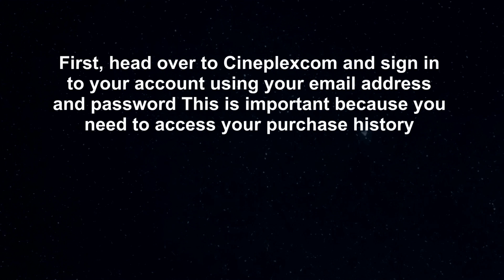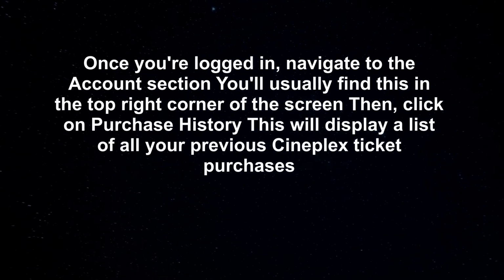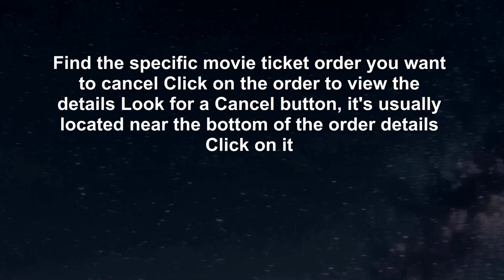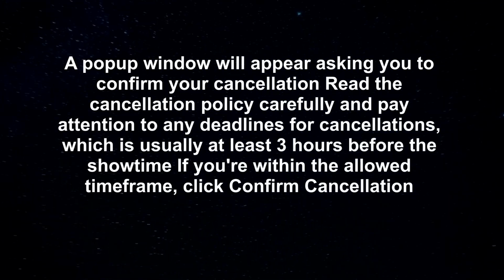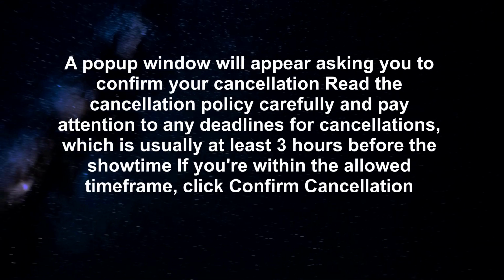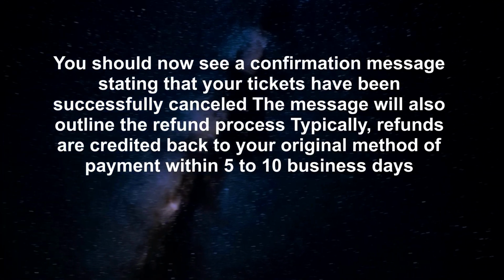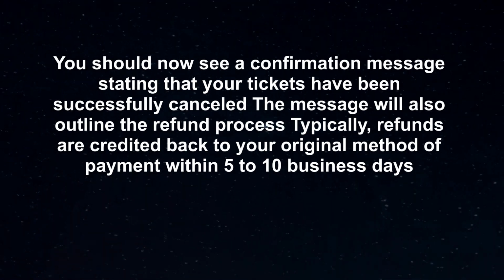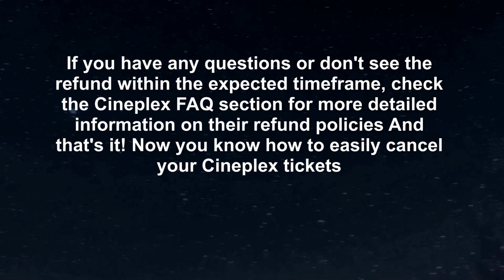HOW TO CANCEL YOUR TICKETS ON CINEPLEX - Julia'sTutorials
HOW TO CANCEL YOUR TICKETS ON CINEPLEX explains the steps involved in canceling movie tickets purchased on Cineplex, covering deadlines, potential fees, and the refund process to manage your movie-going plans effectively.

00:00 Signing In
00:12 Purchase History
00:22 Cancelling Tickets
00:32 Confirming Cancellation
00:42 Cancellation Confirmation
00:51 Refund Information